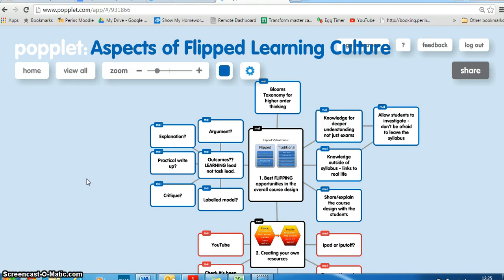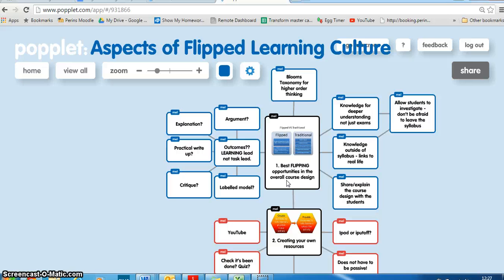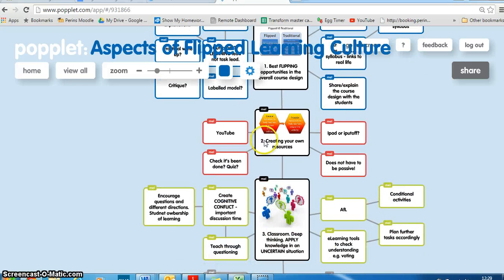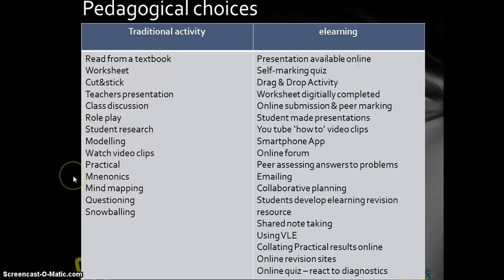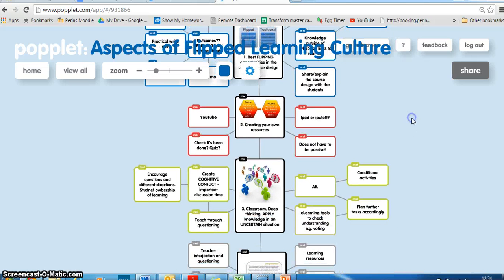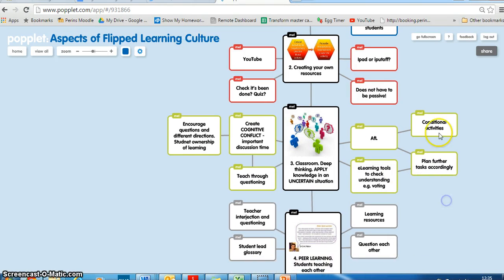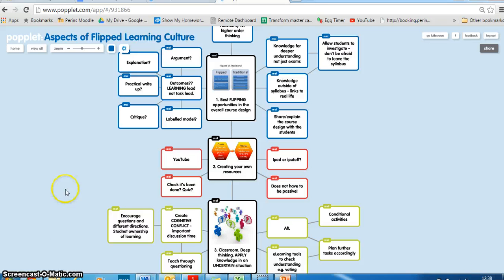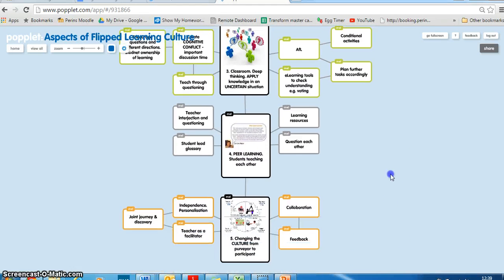SSAT flipped - Aspects of a flipped learning culture (and what to avoid)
elearning at Perins